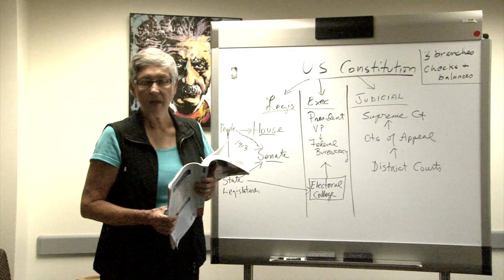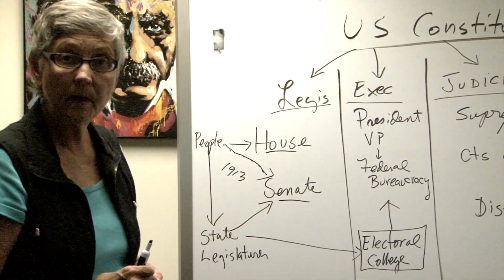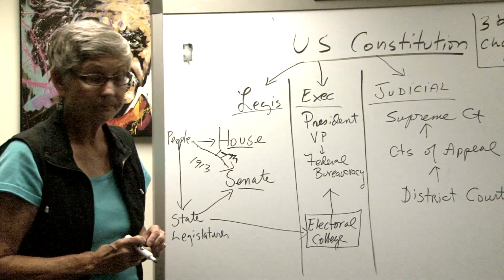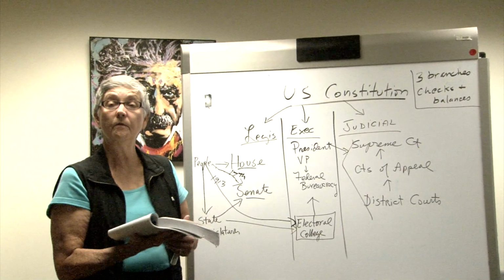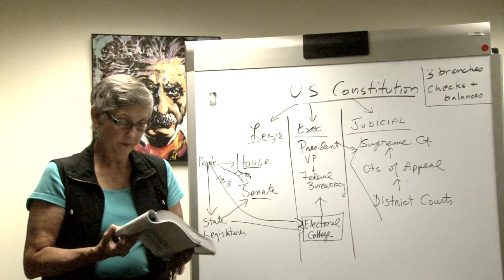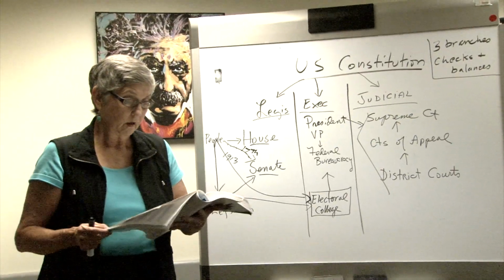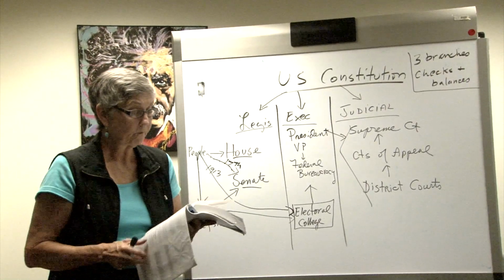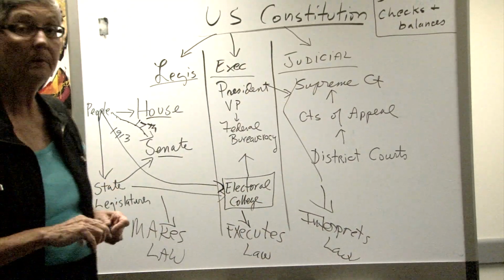Govt. 2302: 6. The Presidency (new)